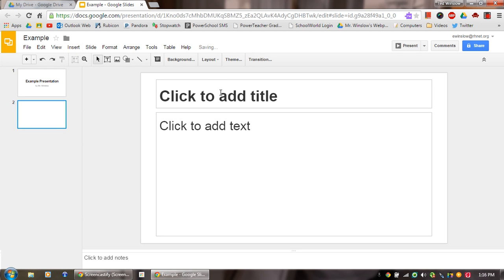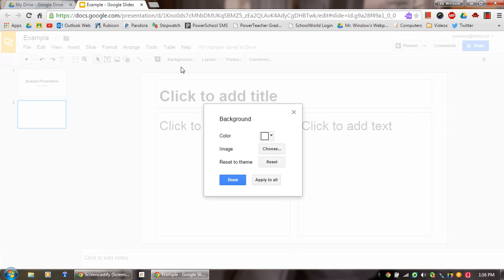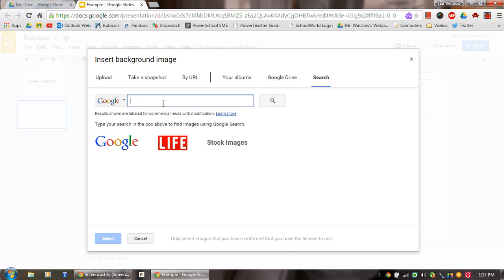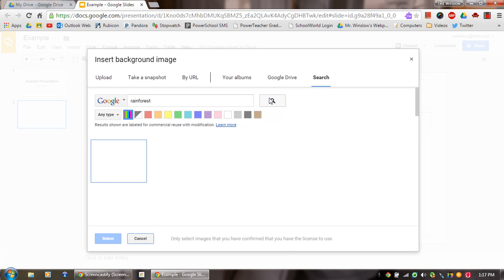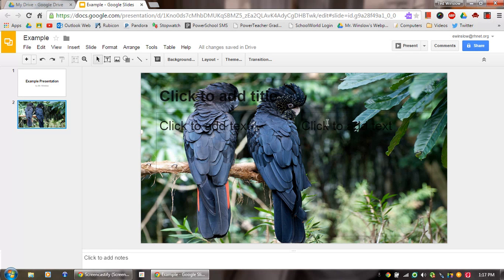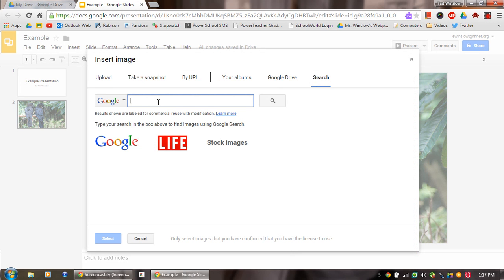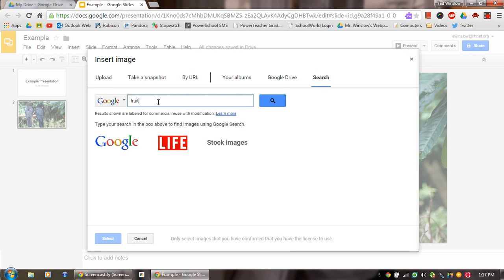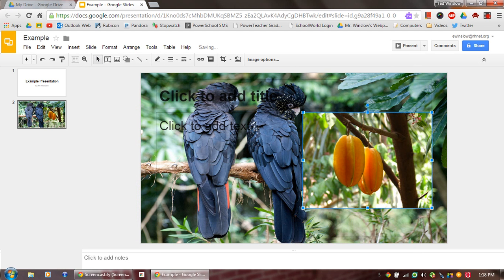How to use Google Slides